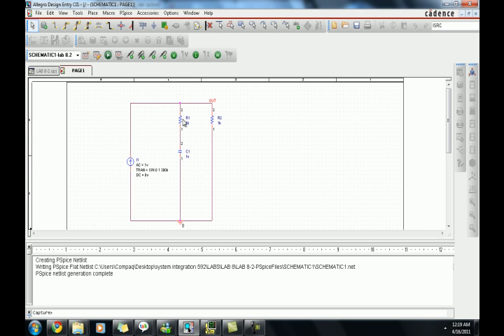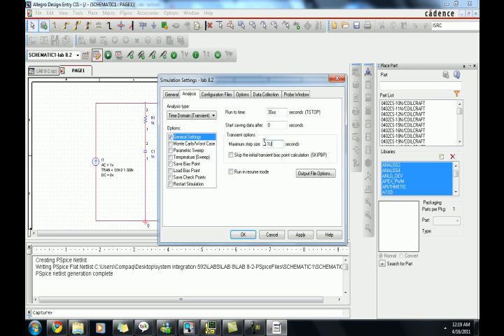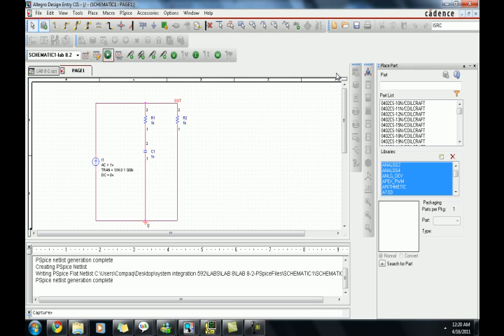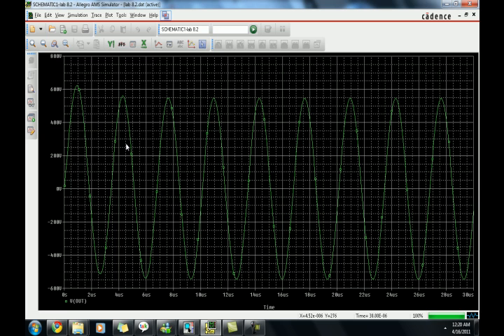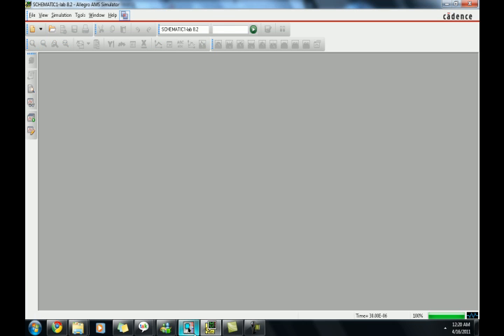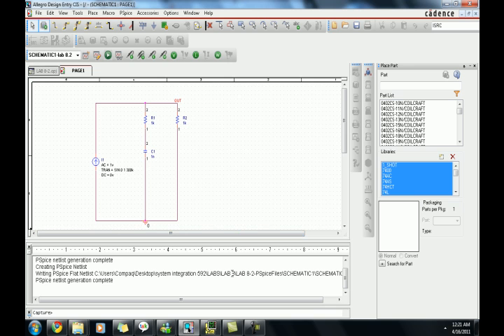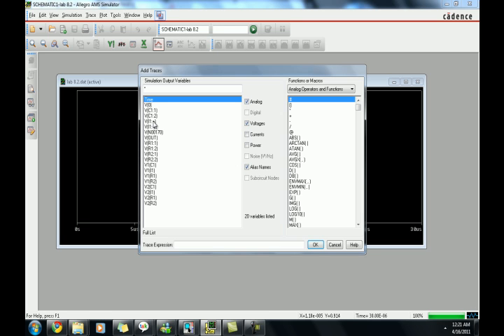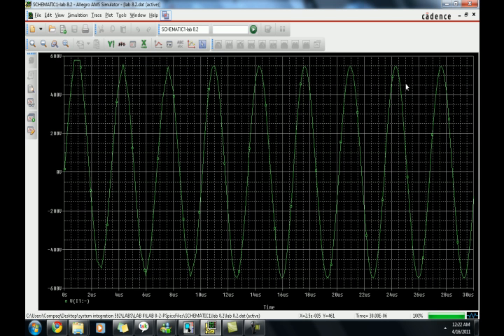Analog PSpice Transient Analysis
In this lab we are going to show you how to

• - Recognize common simulation errors
• - Recognize and solve common DC and transient convergence errors
• - use interactive runtime settings
• - Schedule Pspice runtime settings